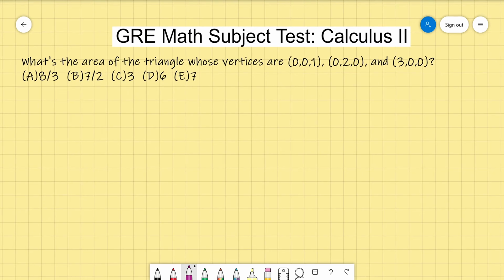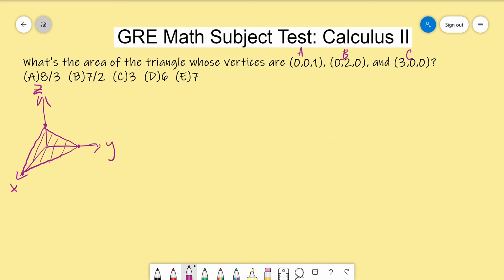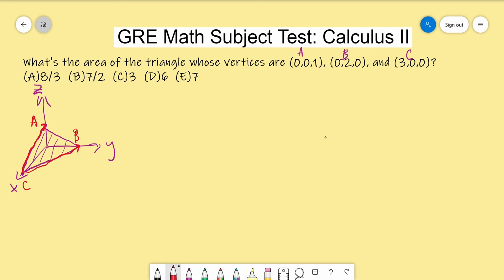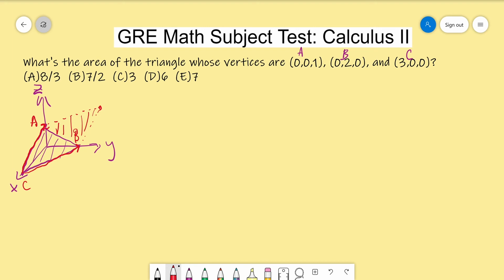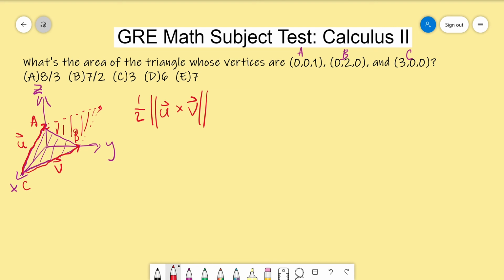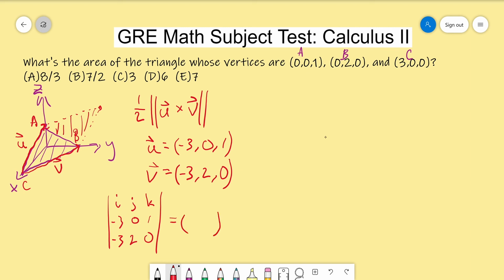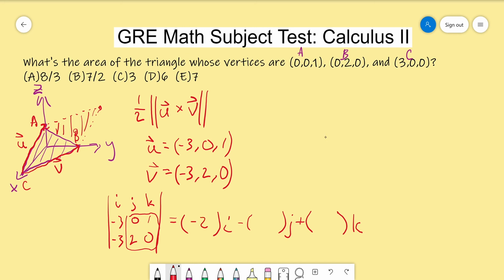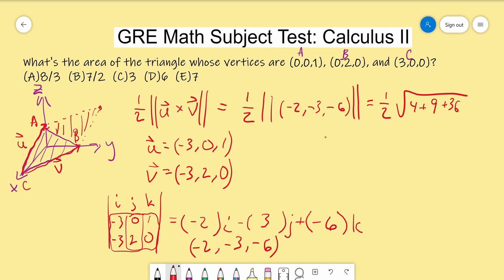Cracking the GRE Math Subject Test - Calculus II #3 (Easy+)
Did you know you could use the cross product to find the area of a triangle?